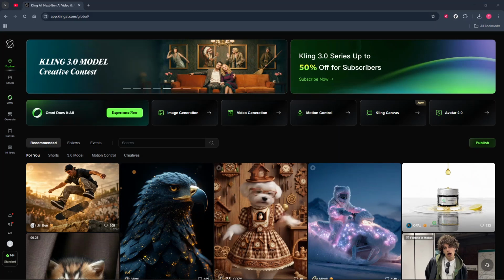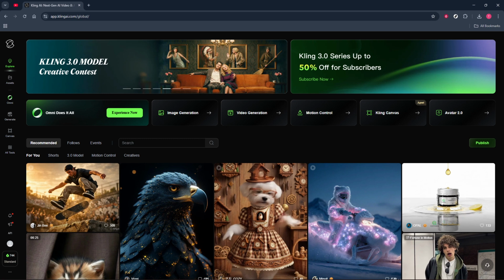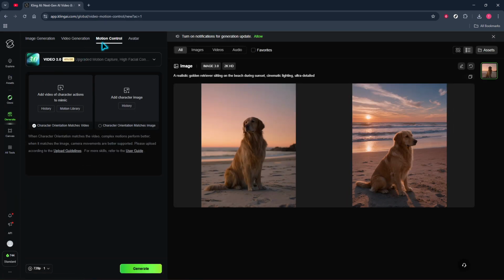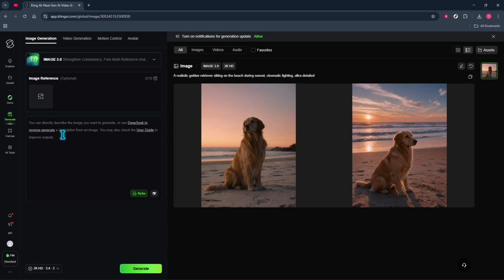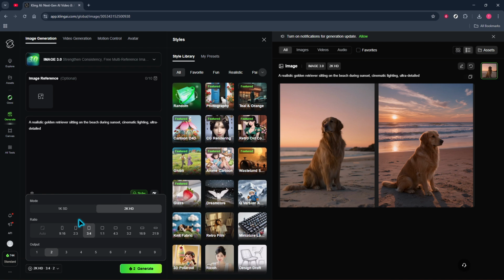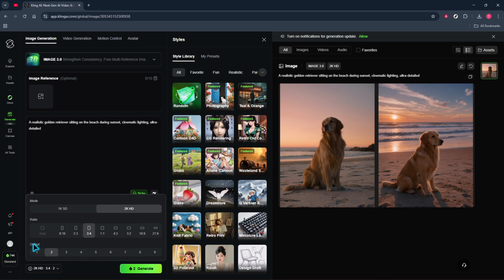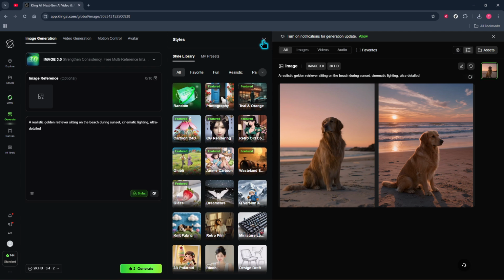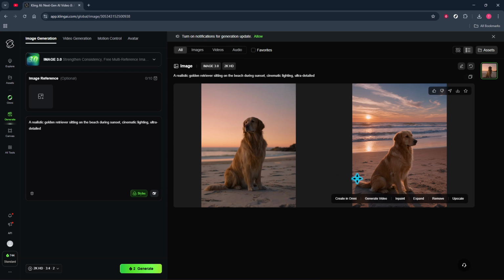How To Use Kling AI Image Generation [2026 Guide]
How To Use Kling AI Image Generation